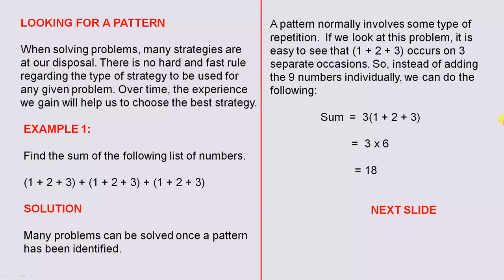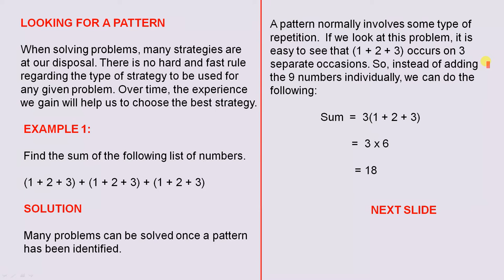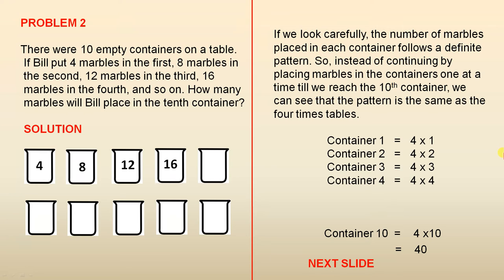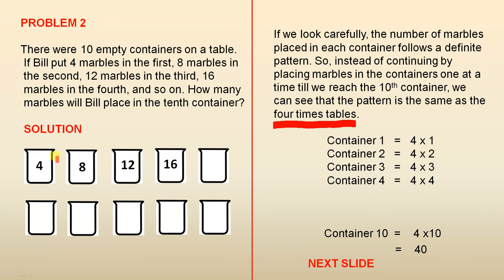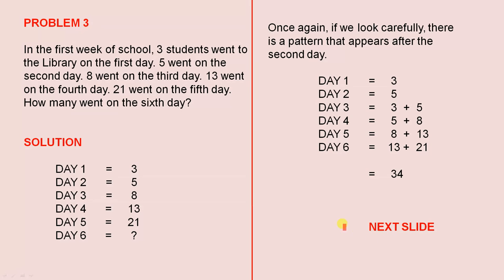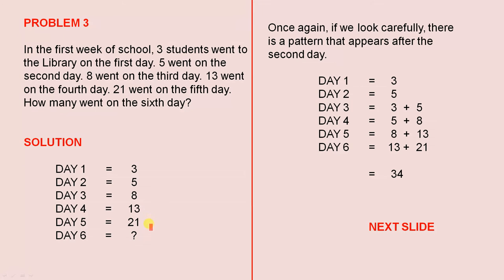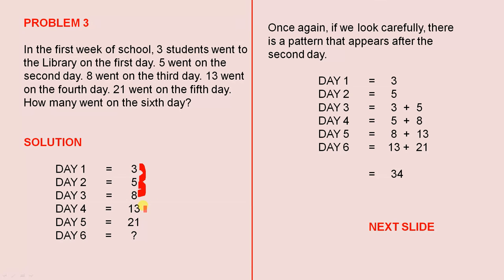Problem Solving - Part 5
This video looks at solving problems by finding a pattern.